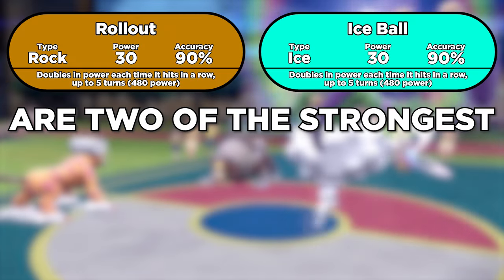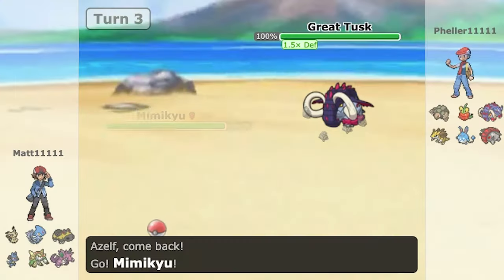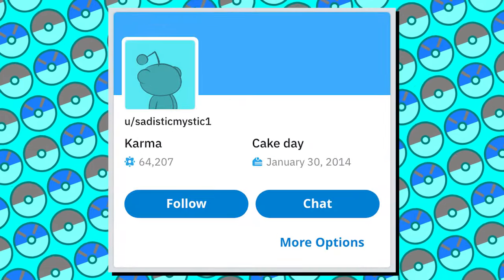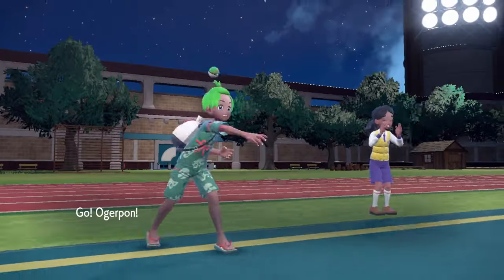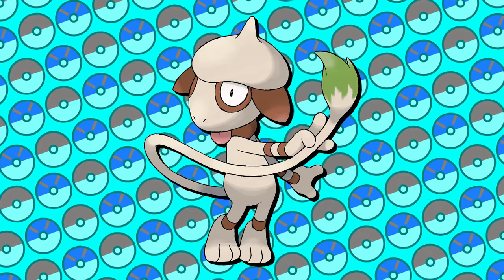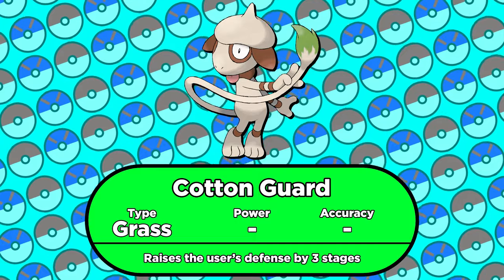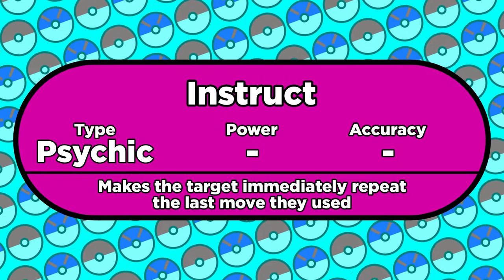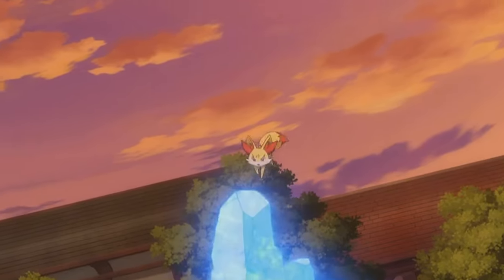What's The MOST Possible Damage In Pokemon?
There are plenty of strong moves in Pokemon, but more importantly for this video, there are a lot of ways to modify damage, including glitches. Rollout storage allows you to multiply any attack's damage by 32, which is the basis of this setup to do the most damage in a single hit. With the help of a... level 88 Camerupt, 2 Shuckle, Sacred Fire, and an attack stat that isn't even maxed out, let's see how it's possible to deal 2 billion damage in Pokemon, but not much more than that.

Nidoran Tier - $2.99/month - Shoutout each video, exclusive emotes for comments/stream chat
Nidorino Tier - $4.99/month - Vote on upcoming videos, watch videos a day early + Nidoran Tier perks
Nidoking Tier - $9.99/month - Exclusive let's plays + all previous perks